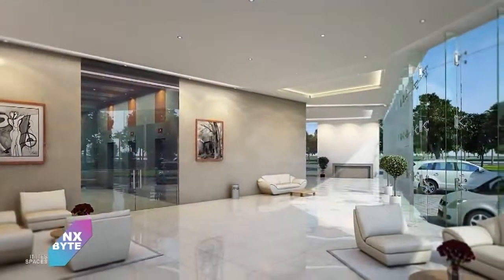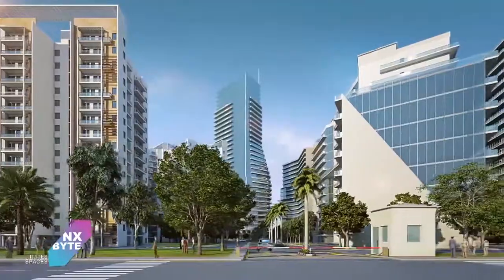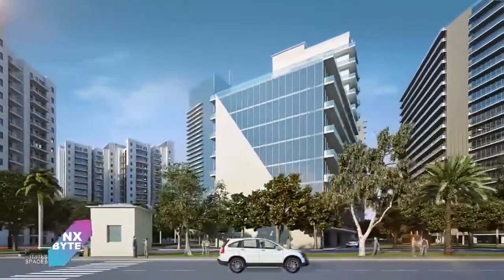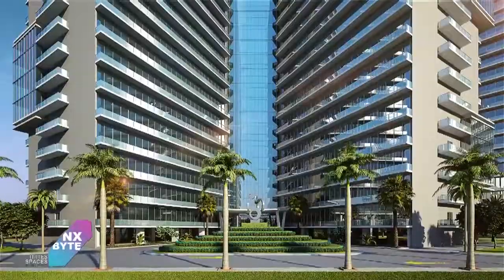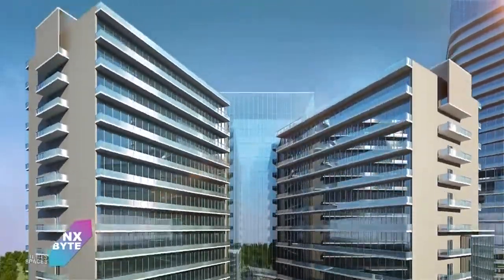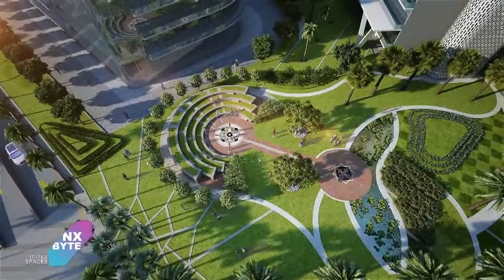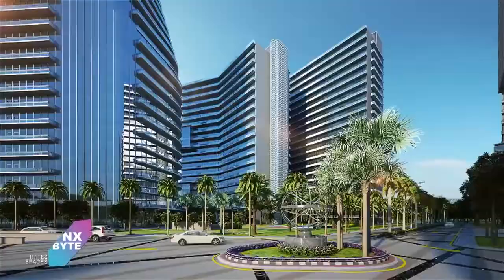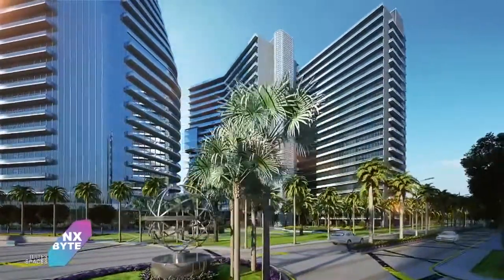Nx 1 Mall and Office Space near Gaur Chowk